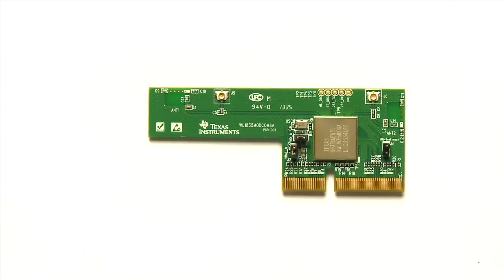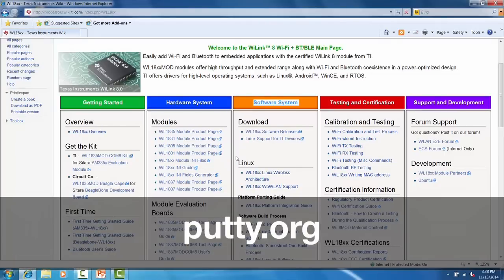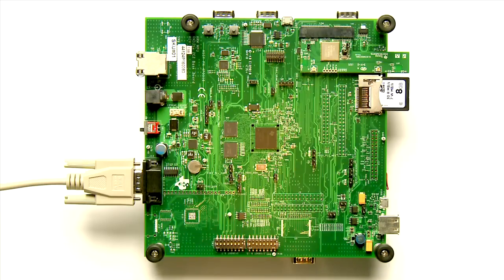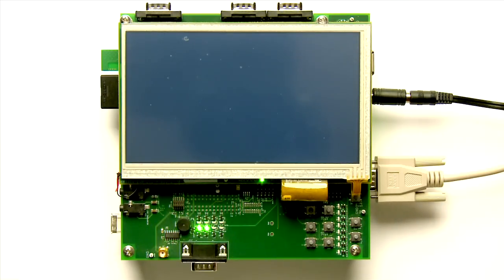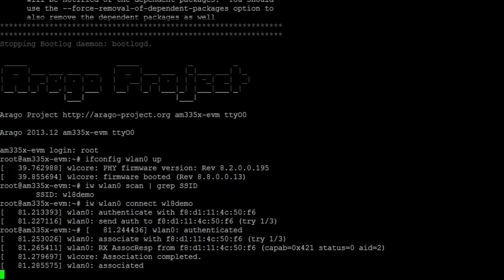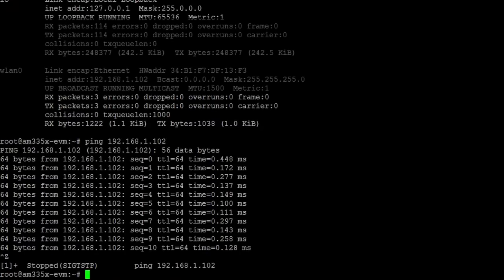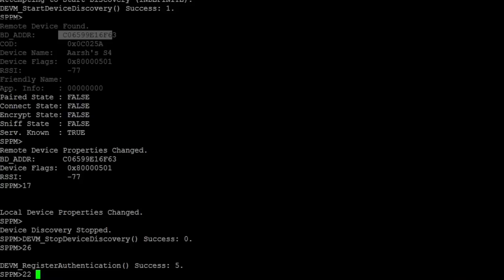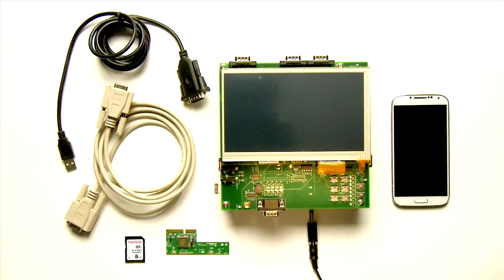WiLink 8 Wi-Fi + Bluetooth Getting Started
The WL1835MODCOM8 Kit for Sitara EVMs easily enables customers to add Wi-Fi® and Bluetooth® to embedded applications based on TI's Sitara microprocessors. TI’s WiLink 8 Wi-Fi + Bluetooth modules are pre-certified and offer high throughput and extended range along with Wi-Fi and Bluetooth coexistence in a power-optimized design. This demonstration will take you through the necessary steps to setup and connect the WL1835MODCOM8 kit to the Internet and a Bluetooth device.